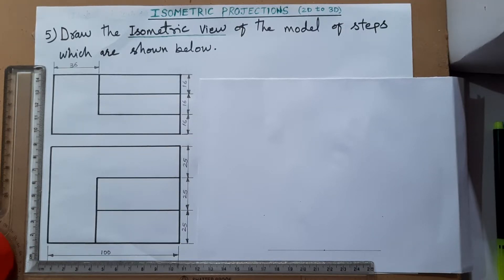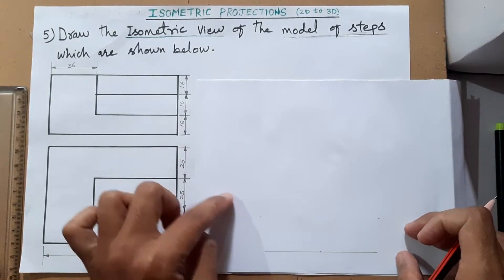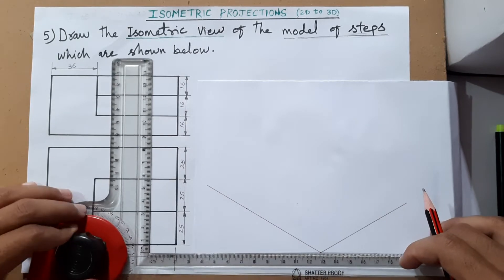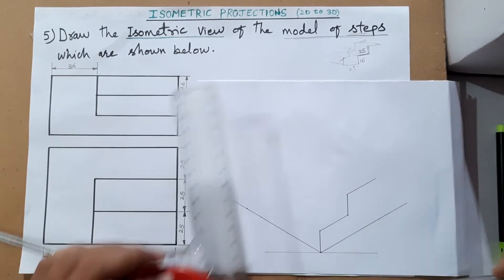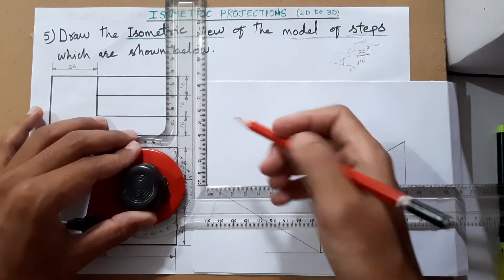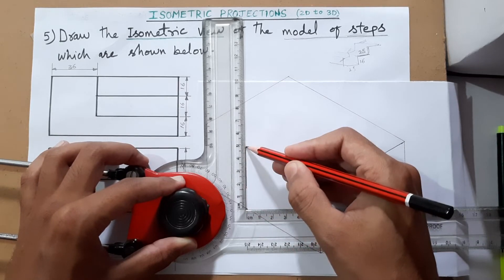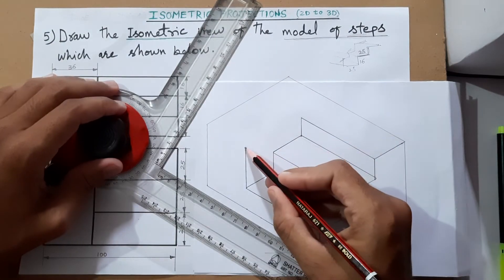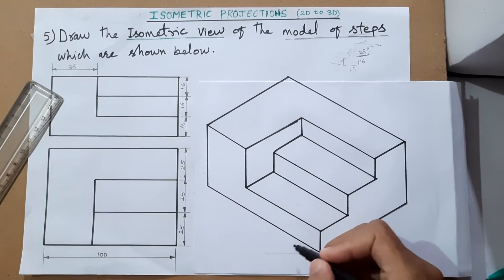Isometric Projection of Steps Problem | Isometric View | Isometric Projections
Isometric Projection in Engineering Drawing
Conversion of Orthographic Projection to Isometric Projection
Isometric View

Hello friends,
In this video, we will learn to draw the Isometric View from the given Orthographic views.

Isometric Projection gives you 3D diagrams of the objects.
Front view, top view, and side view we used to draw three diagrams in orthographic projections, Whereas in Isometric Projections you will be able to see all three views in one single diagram.

PLAYLIST WORKS ONLY IN WEB NOT IN YOUTUBE APPLICATION

Topics Covered
Isometric Projection
Isometric View from the Orthographic Projection
Isometric Drawings of 3D Objects"Pure Learning No Need of Memorizing"

Isometric View

Topics Covered
Isometric Projection
Isometric Drawings of 3D Objects